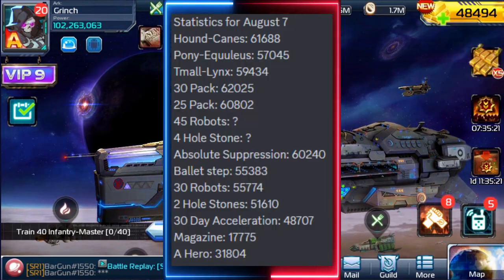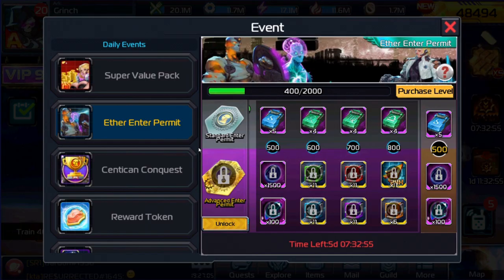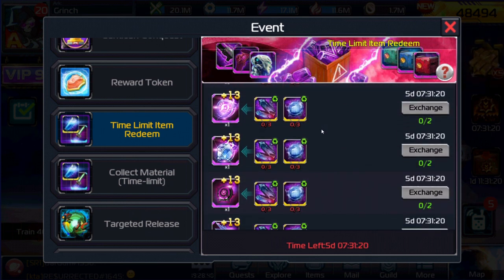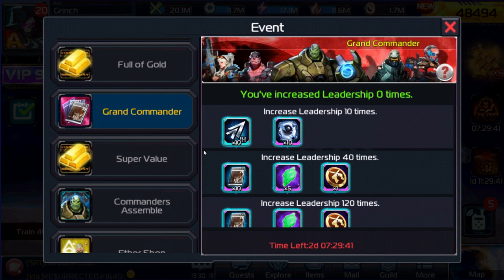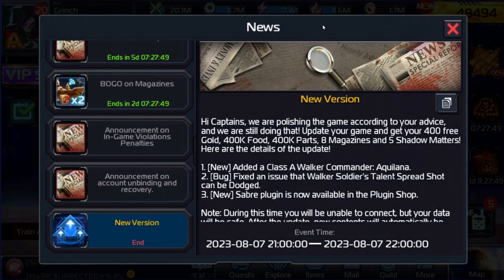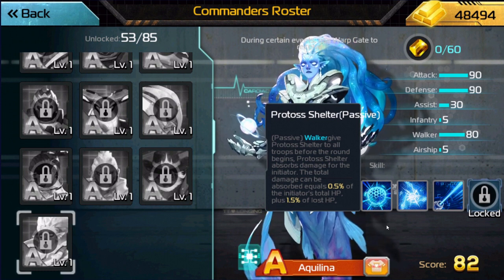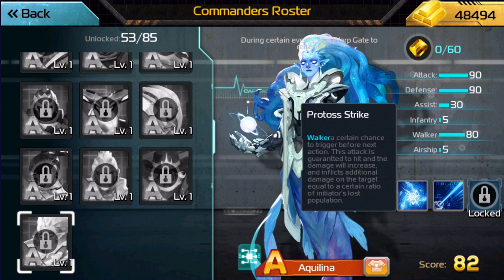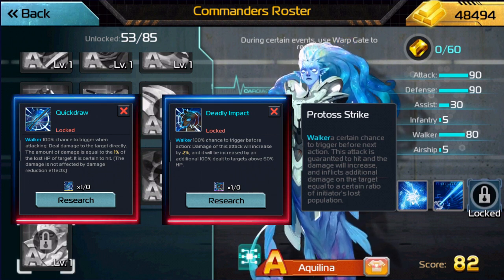Wednesday Wrap Up - For Aiur!! Wait...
Don't see a video you are looking for? Do you have a video suggestion? Do you have an amazing replay you would like shown on my channel?

0:00 Intro & Bug reminder
1:00 GGM Results
1:10 Chest Probability
1:58 Ether Enter Permit
2:08 Centican Conquest
2:18 Reward Token
2:29 Time Limit Item Redeem
2:58 Targeted Release
3:16 Full of Gold
3:53 Grand Commander & Super Value
4:20 Commanders Assemble
4:39 New version
5:12 Aquilina First Look & My Thoughts
9:01 Outro